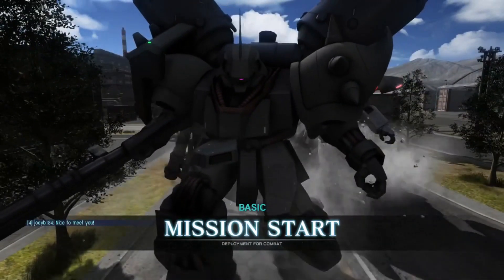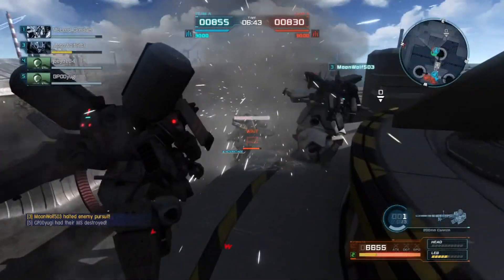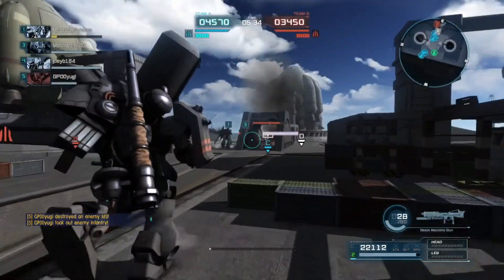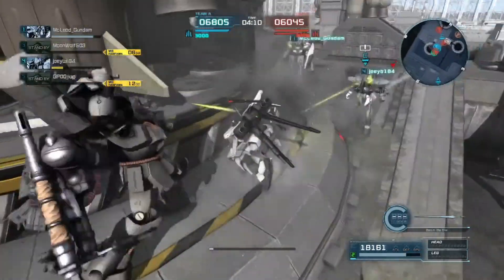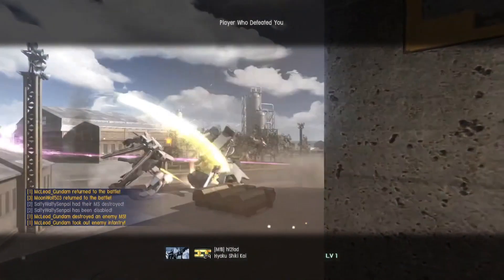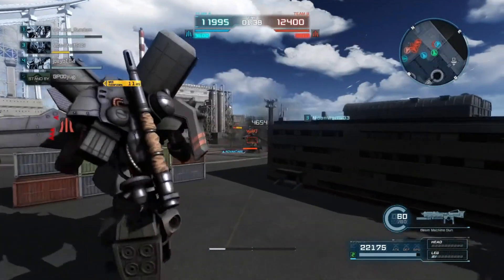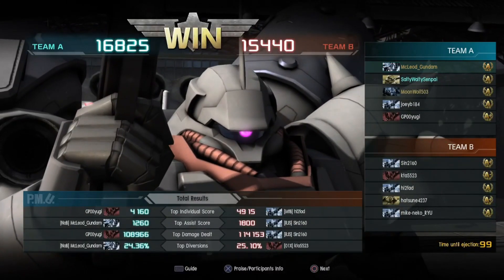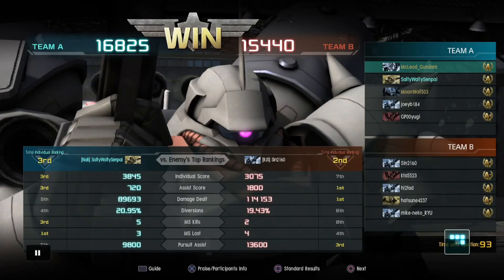Gundam Battle Operation 2: My thoughts on the Geara Doga Heavy Armed Type!